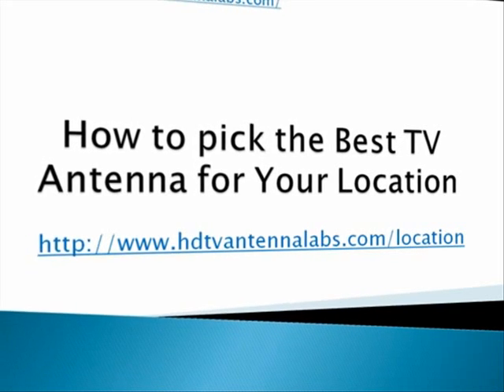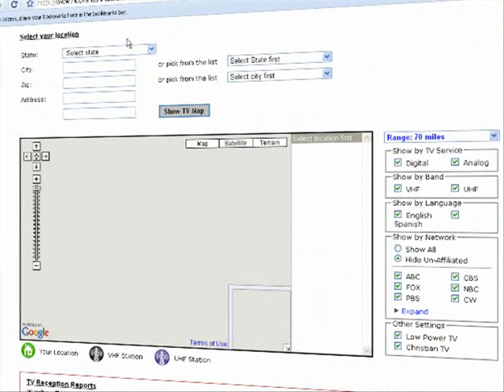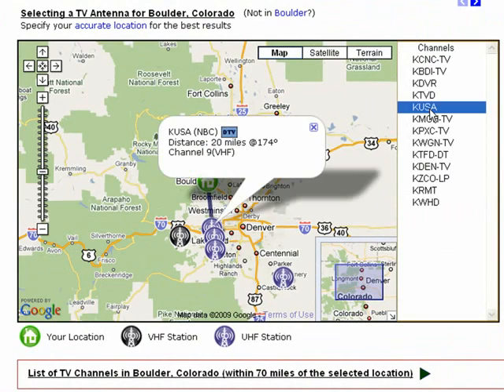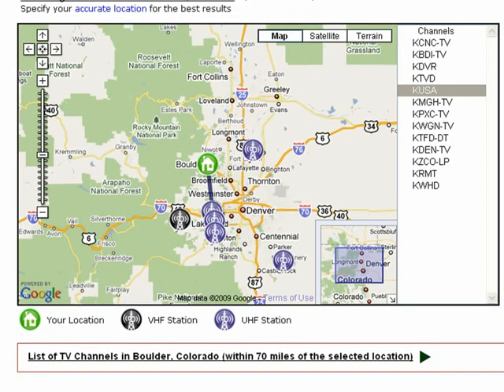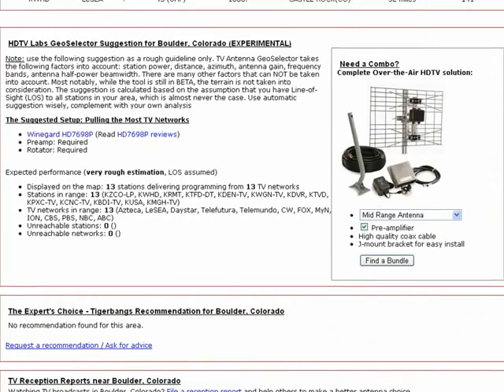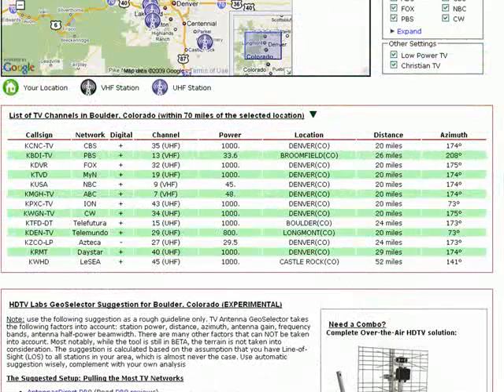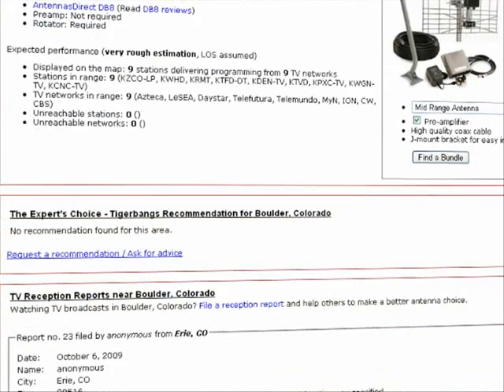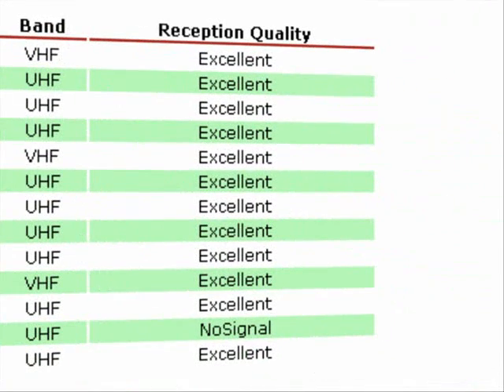How to Choose The Best HDTV Antenna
A video guide showing how to find available HDTV channels and choose the best HDTV antenna for a specific location. If you want to receive free HDTV broadcasts over the air, you need an HD antenna and that's there this video is handy. It shows how the TV antenna choice varies depending on the frequency band you need and networks you want to watch.